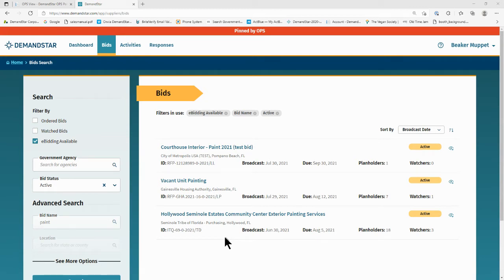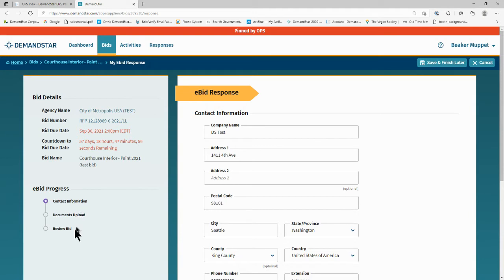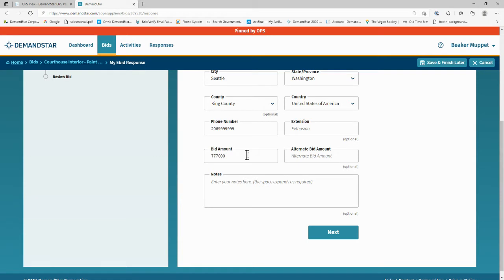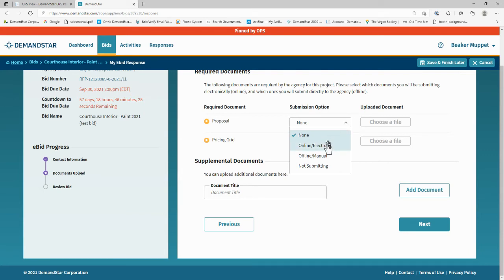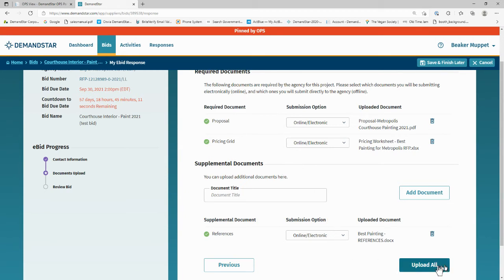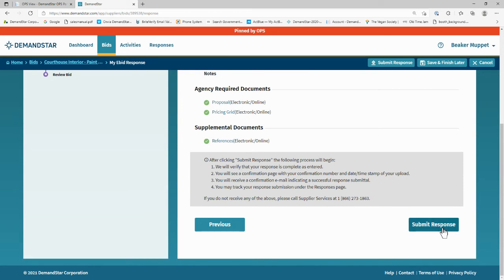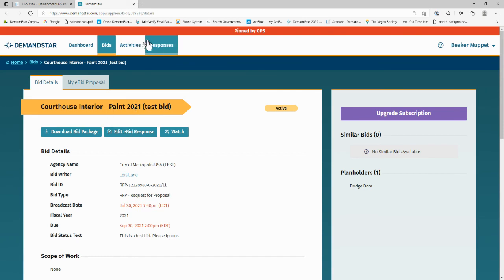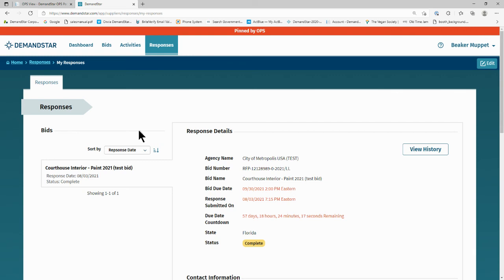How to Submit a Free and Fast eBid Response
Respond to government RFPs online using DemandStar's free and easy ebidding feature. Learn how in less than 6-minutes.